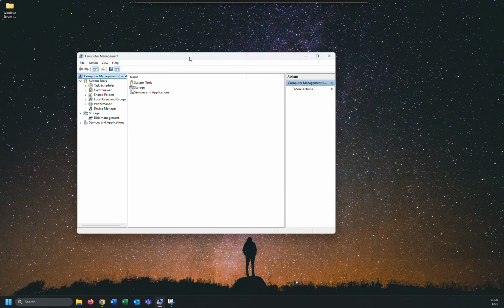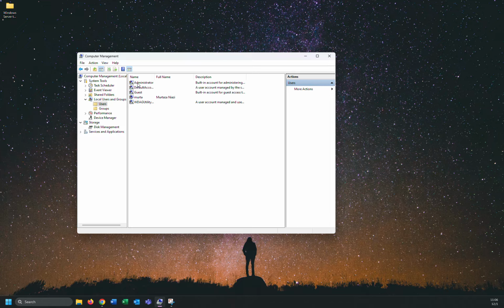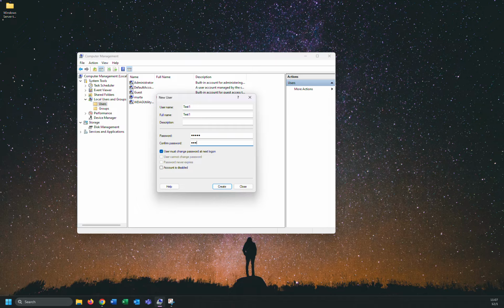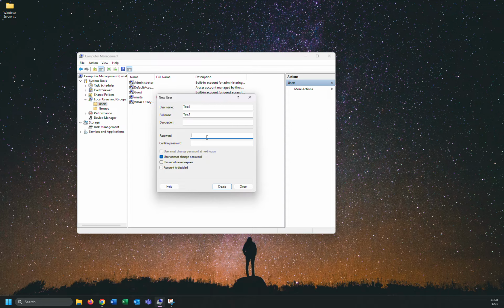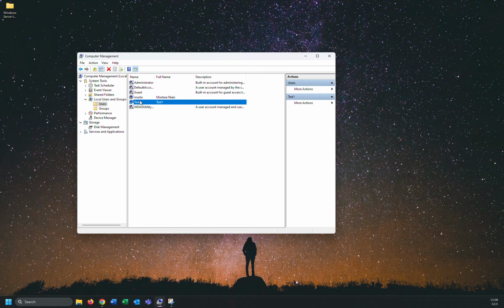How to Create and delete a Local User Account in Windows 11 | Step-by-Step Tutorial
Hi Friends! In this video, you will learn how to create a new user account on Windows 11 using local users and groups and administrative tools. This system administration tutorial provides a step-by-step guide through the system software configuration process. 🔔